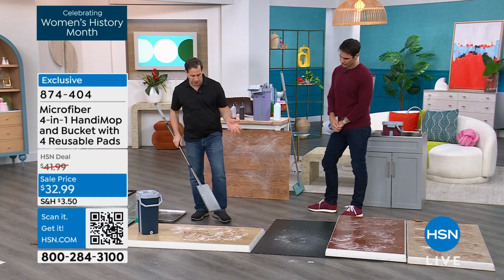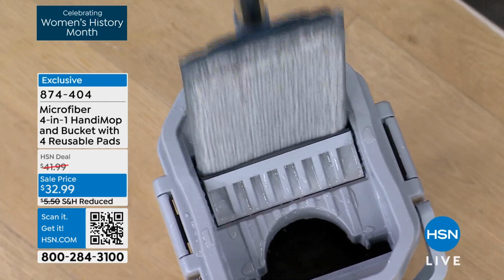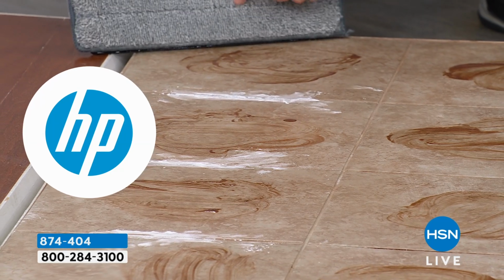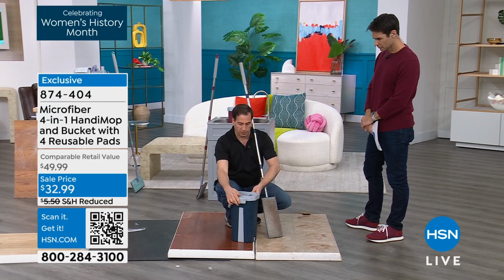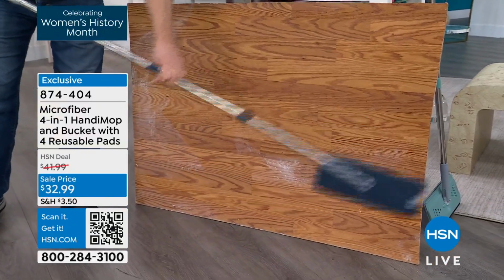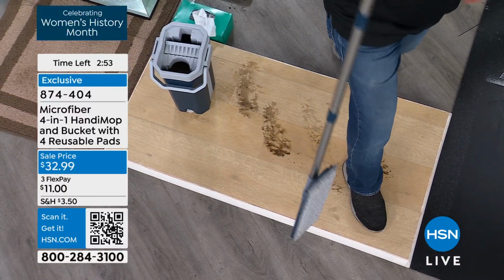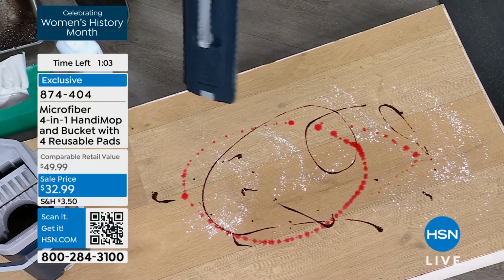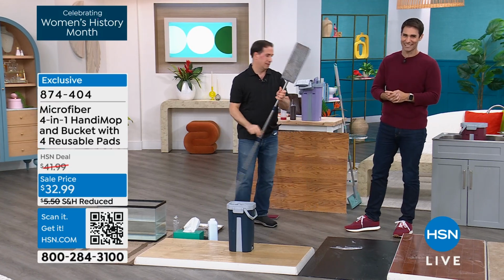Microfiber 4in1 Handimop and Bucket with 4 Reusable Pads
Meet your new clean team. 4in1 product  mop, broom, squeegee and scraper. This handy set comes with everything you need to lift and trap dirt, dust and grime as you mop your floors. There's even a dualchambered bucket that cleans the mop as you go.

    Mop handle

    Mop plate

    Bucket

    4 Mop pads